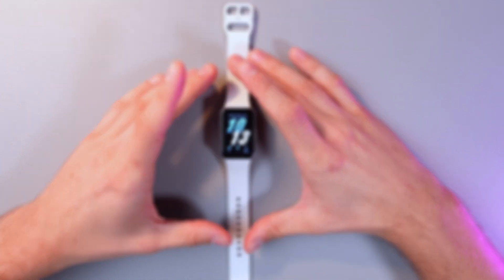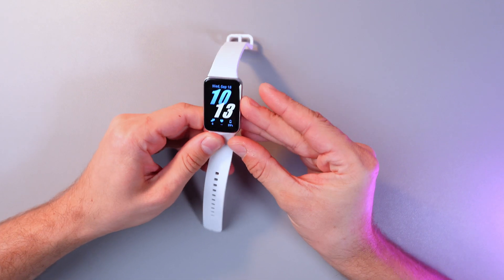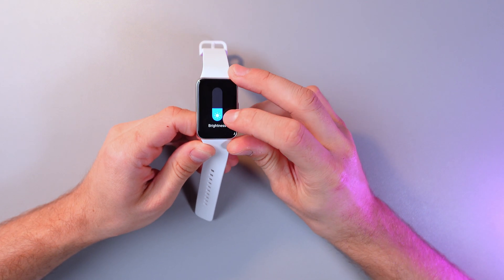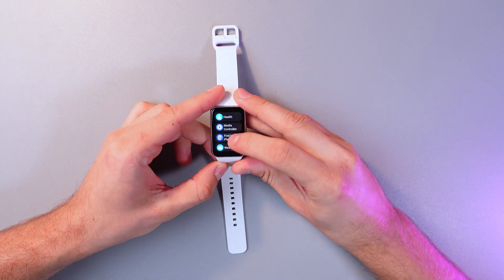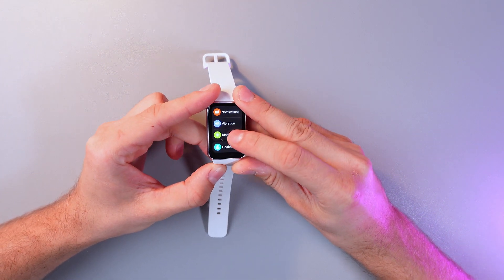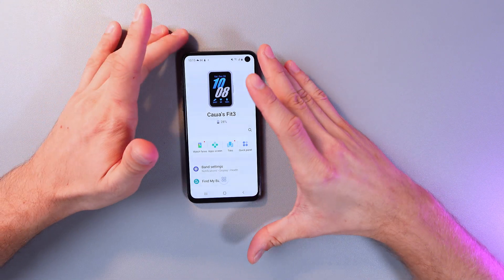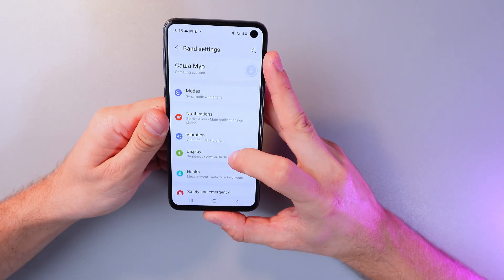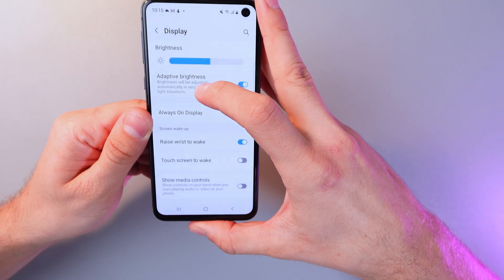How to Adjust Screen Brightness on Samsung Galaxy Fit 3: Quick & Easy Guide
Discover how to easily adjust the screen brightness on your Samsung Galaxy Fit 3 to enhance visibility and comfort in any environment. Whether you're outdoors under the sun or in a dimly lit space, this step-by-step guide will help you find the perfect brightness level for your needs. Maximize battery efficiency while keeping your display clear and readable. Learn how to optimize your settings for a better experience and take full advantage of the customization options available on your Samsung Galaxy Fit 3.